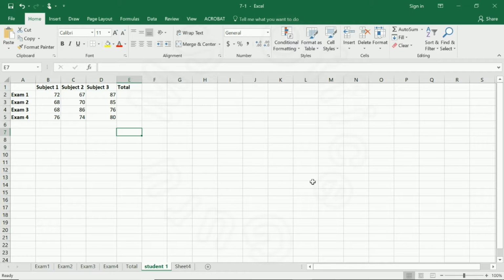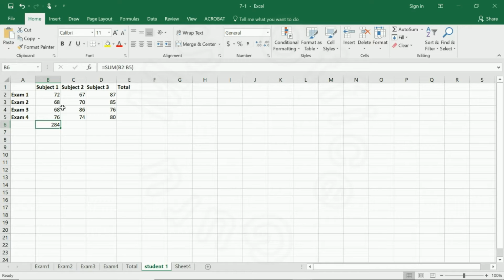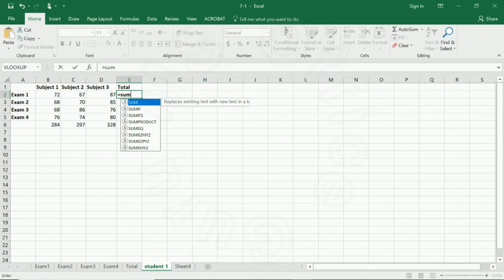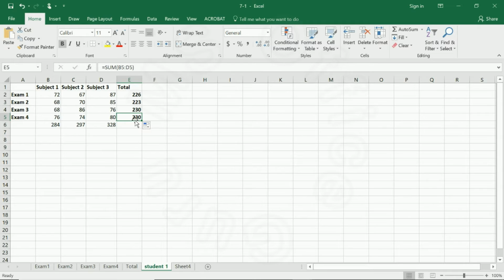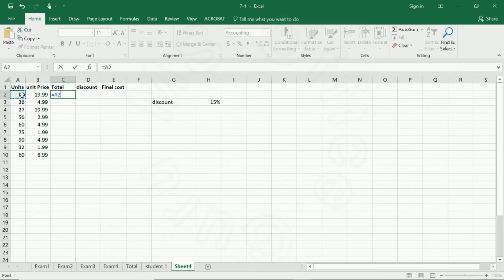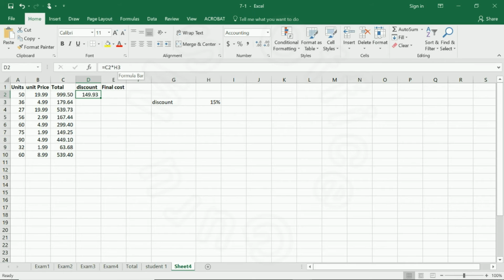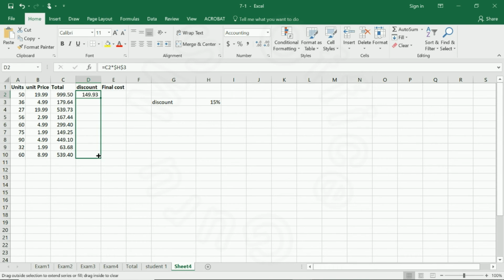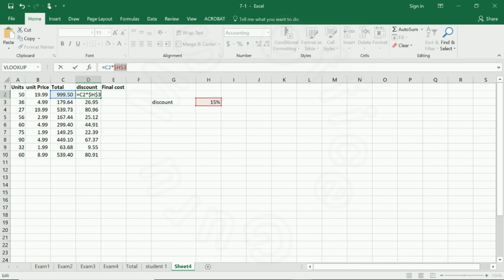AUDIT FORMULA - ABSOLUTE REFERENCE (Excel 2016 - Lesson #32) Excel Tutorial for Beginners & Experts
In this video we will look at Absolute Reference in Microsoft Excel.

In this video, you’ll learn the basics of using relative and absolute cell references in Excel 2016.

This video includes information on:
• Creating and copying formulas using relative references
• Creating and copying formulas using absolute references
• Using cell references with multiple worksheets
• Referencing cells across worksheets

The Excel Basics Series shows a systematic description of what Excel can do from beginning to end.

#8 Video topics:
1)Cell references in formulas
2)F4 key to select the type of cell reference
3)Relative Cell Reference
4)Absolute Cell Reference
5)Mixed Cell Reference with column locked (Absolute Column)
6)Mixed Cell Reference with row locked (Absolute Row)

The default setting in Excel is to have relative formulas, but sometimes making them have absolute references is useful -- this tutorial is going to show you how to use excel absolute reference for formulas.